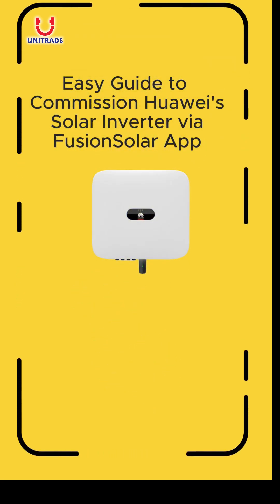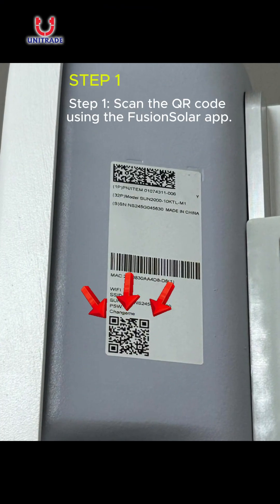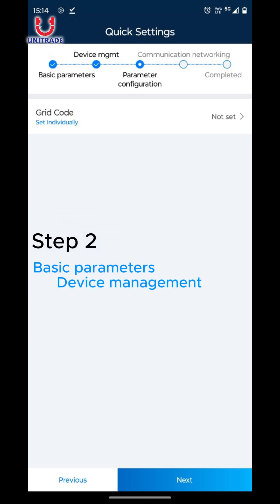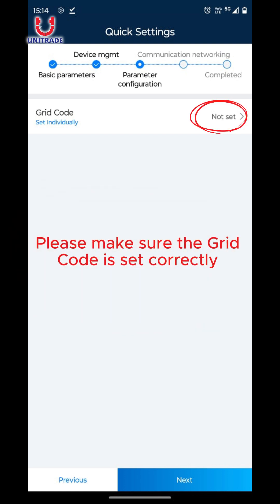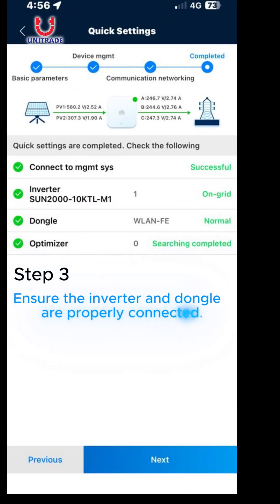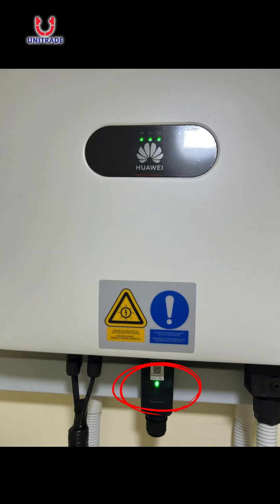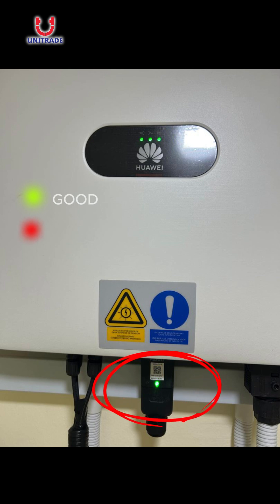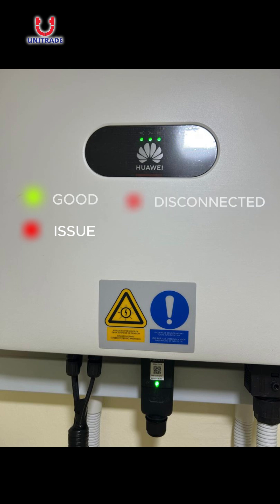Huawei Solar Inverter Configuration Guide | Easy Setup Tutorial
Need help setting up your Huawei inverter? This step-by-step guide walks you through the configuration process, ensuring smooth installation and optimal performance. Whether you're a solar installer or a system owner, this video covers essential settings, monitoring integration, and best practices.